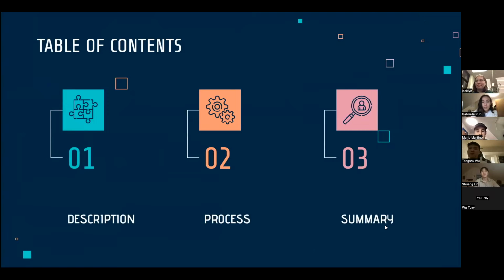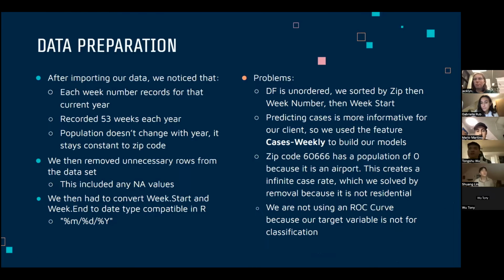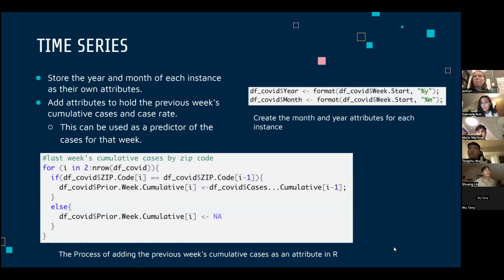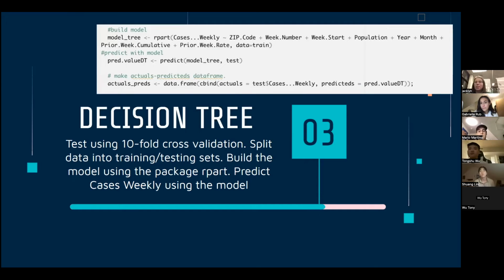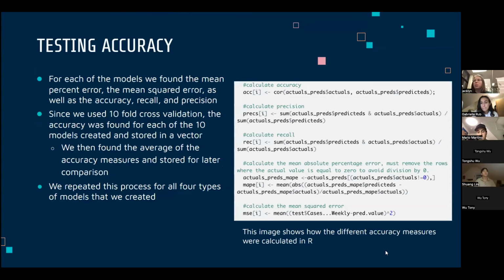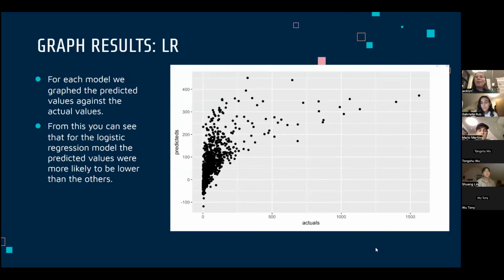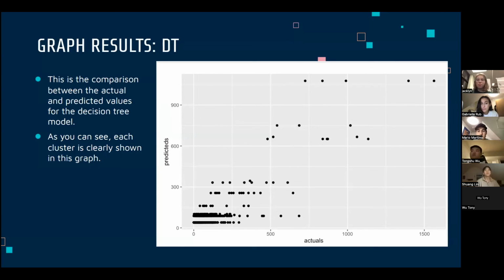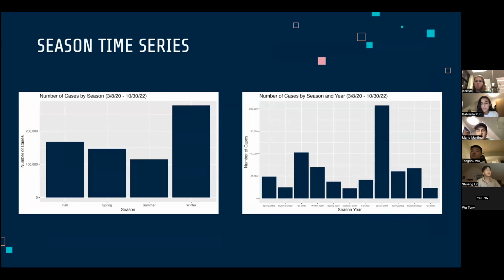CSE 160 Final Project Presentation